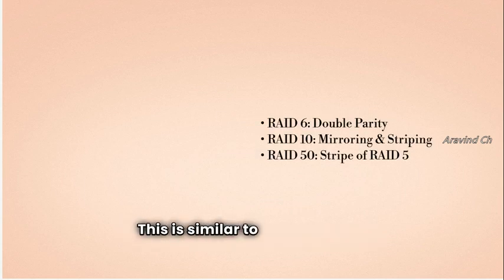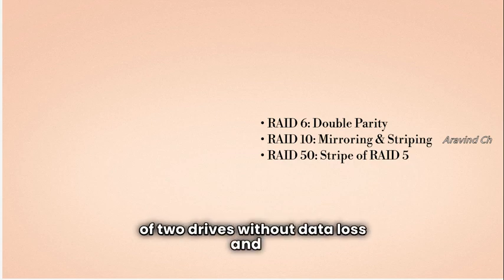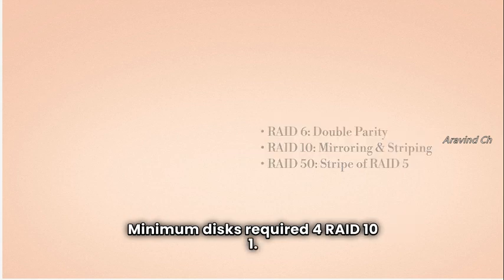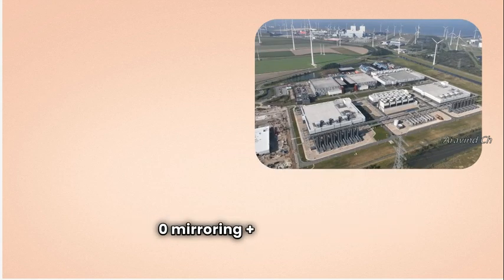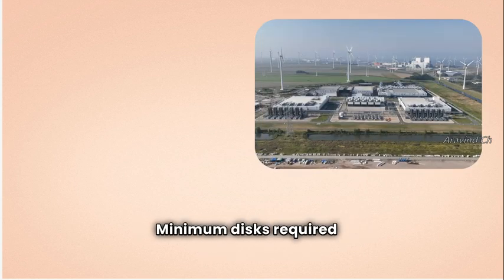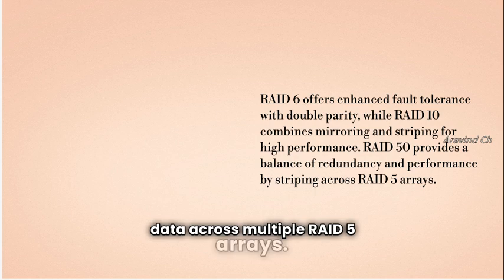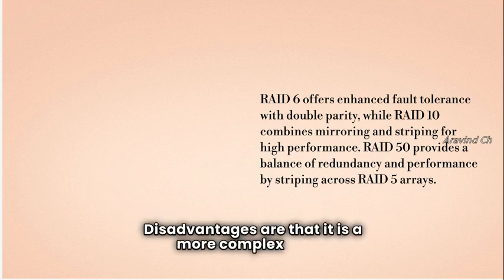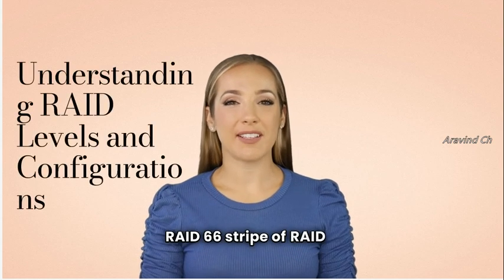Lesson 241 Mastering RAID Which Type Is Best